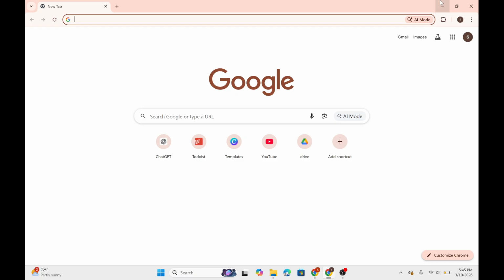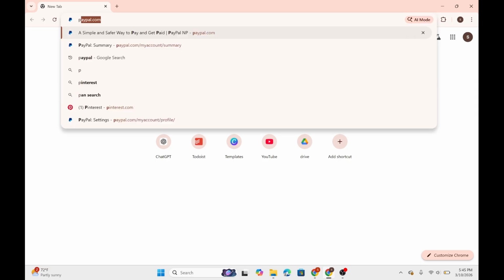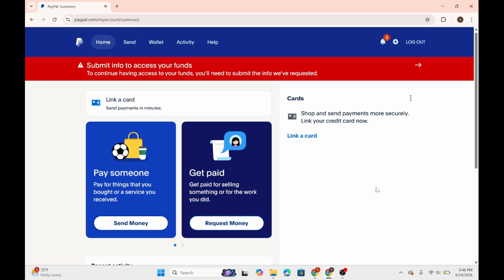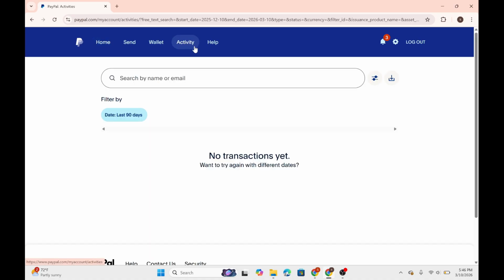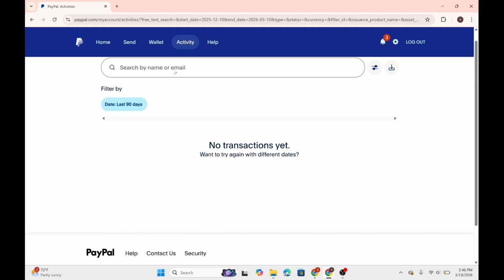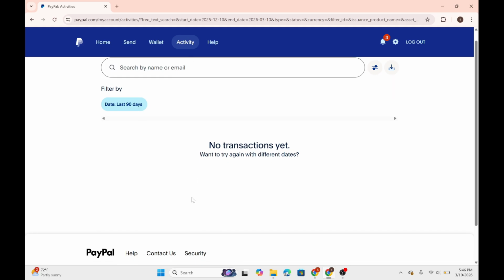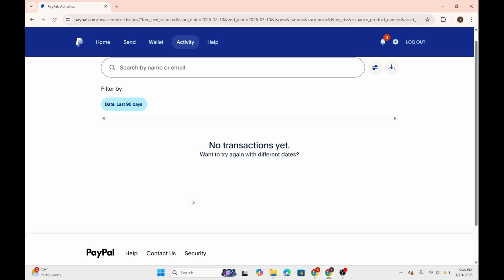How to Issue Refund on PayPal 2026?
Need to return money to a customer or friend? This video shows you how to issue a refund on PayPal step by step.

From finding the original transaction to processing the refund and confirming — I'll walk you through every part so the money gets back to them quickly and correctly.

By the end of this tutorial, you'll know exactly how to issue refunds like a pro on PayPal.